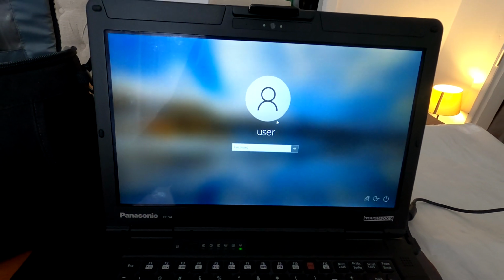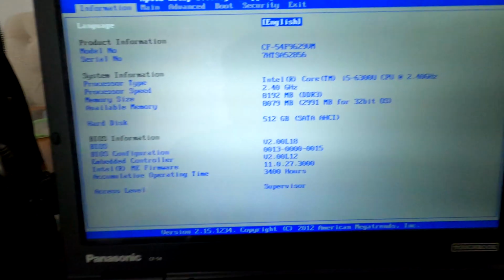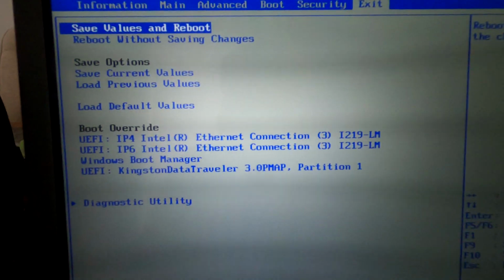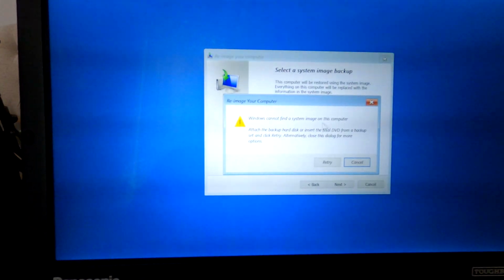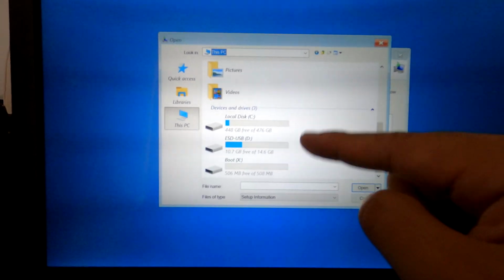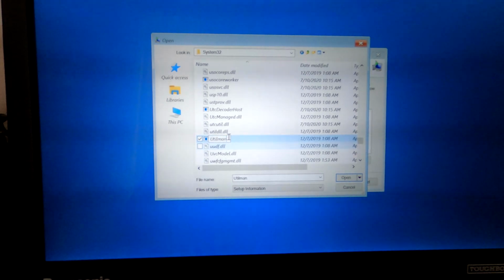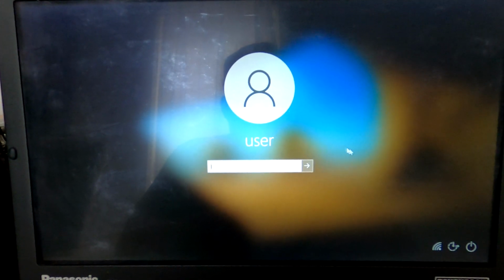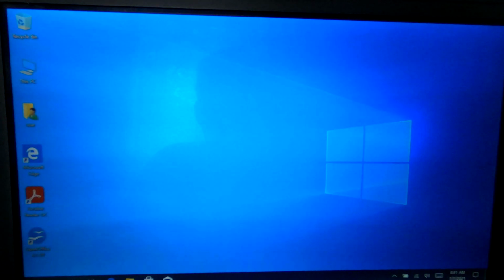How to Reset Forgotten Windows10 Login Password (Command Prompt Reset)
Hi Youtube, in today's video,  we are going to show you how to reset the forgotten login password on Windows 10. Have you forgotten the login password? Don't worry. We are here to help you. There is a way to reset the password, but you will need a extra computer or you can borrow a computer for an hour to do this. Because we are going to need a Windows 10 bootable USB. Once you have that, it is so easy to reset the forgotten login password in Windows 10. Let's do it!